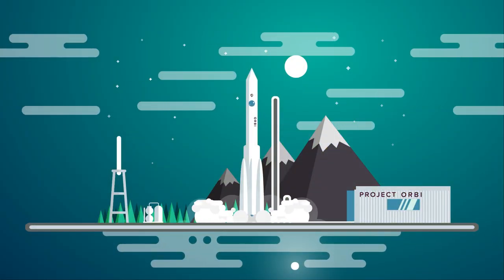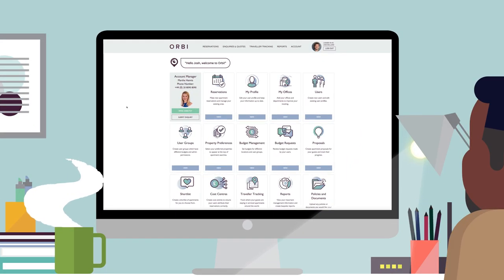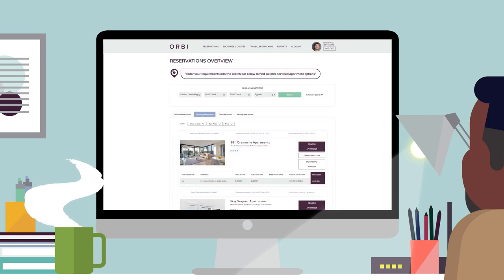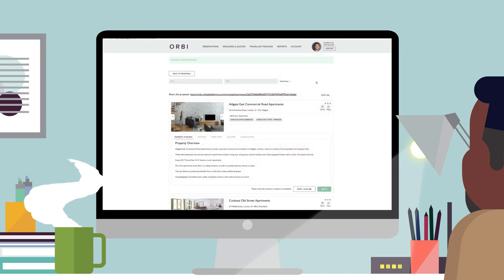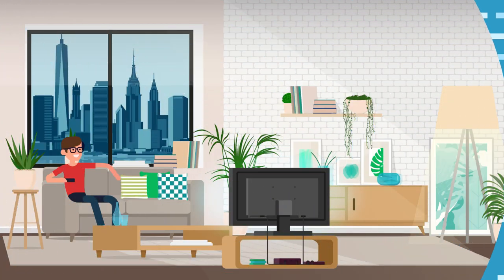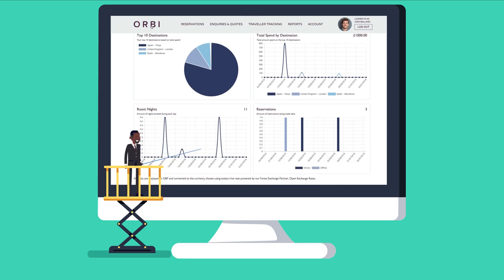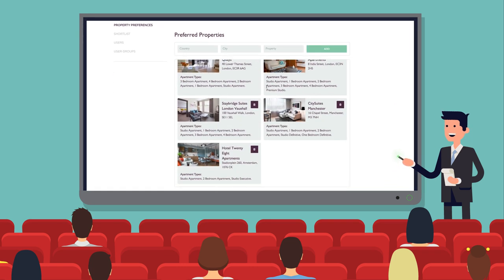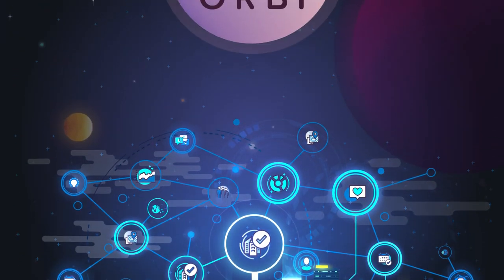Orbi - Serviced Apartments Made Simple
For more information about the serviced apartment industry's leading online booking platform,